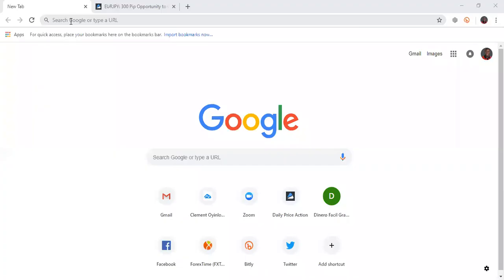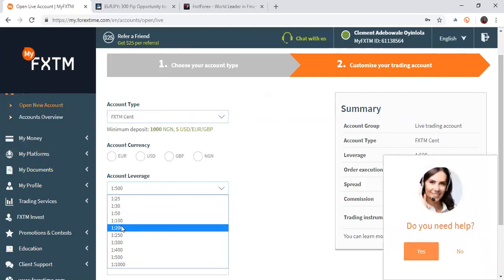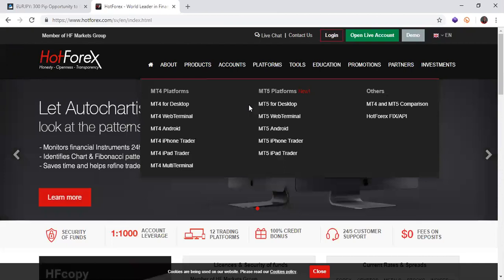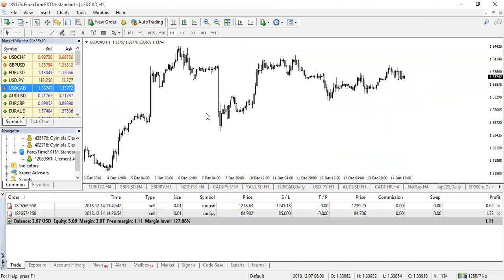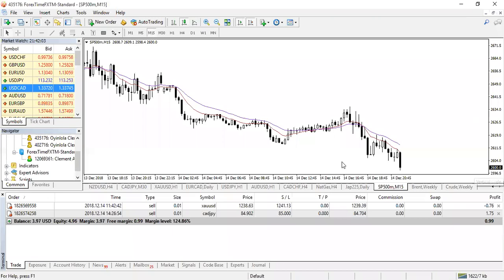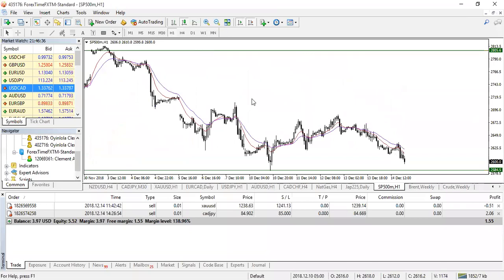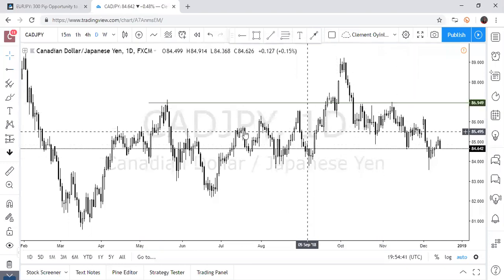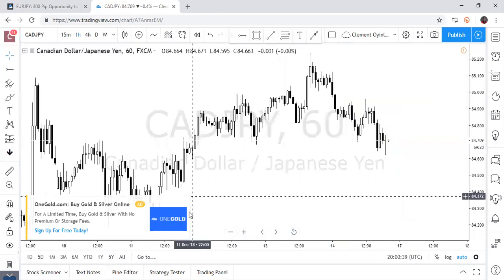Setting up your Trading Account